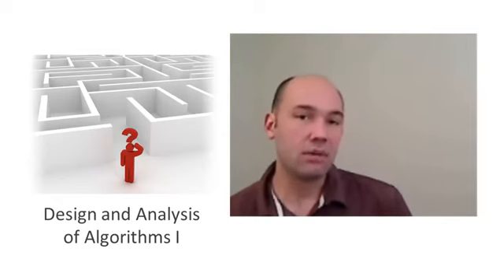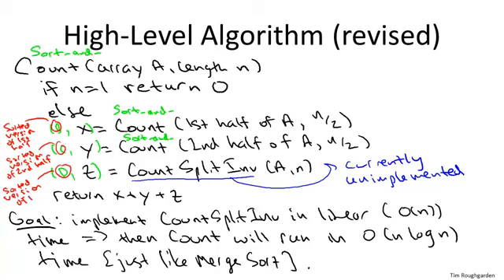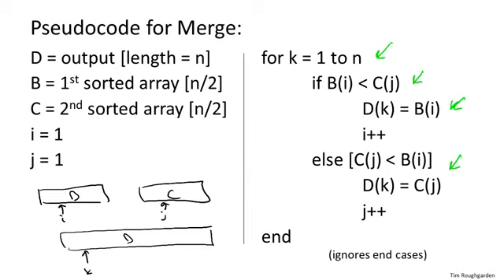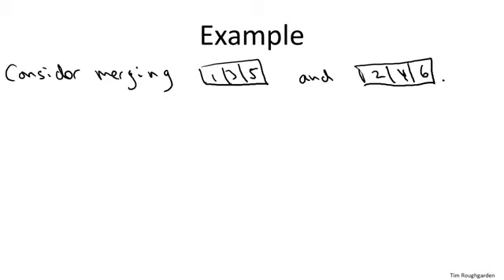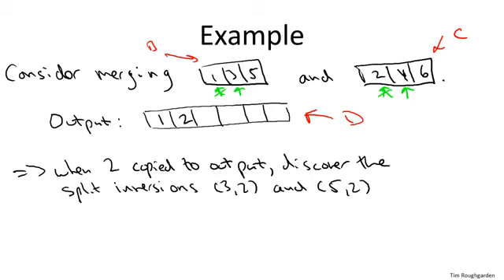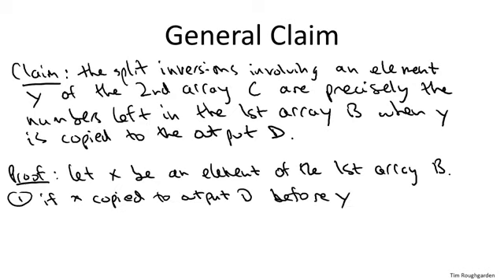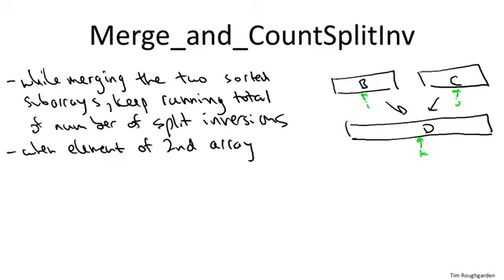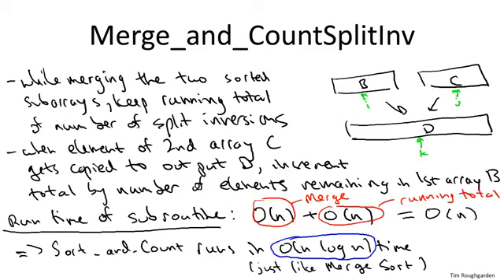3 2 On log n Algorithm for Counting Inversions II 17 min